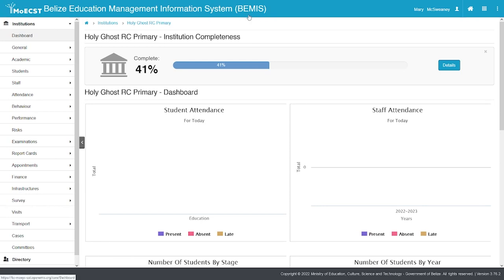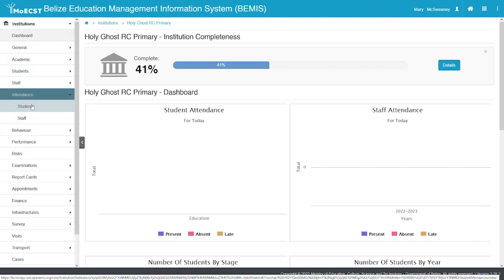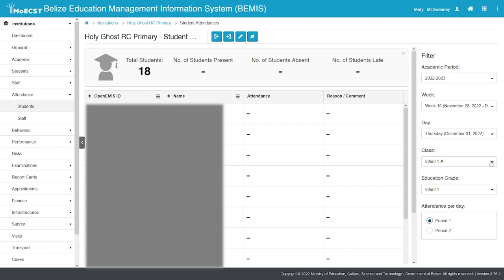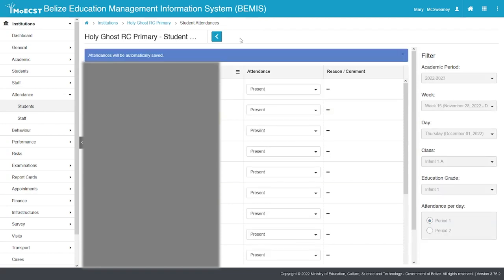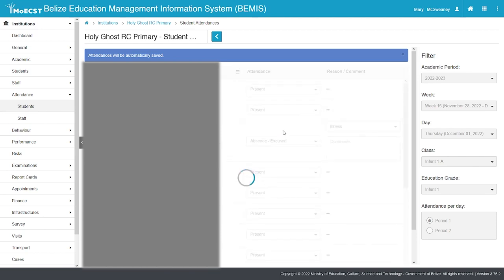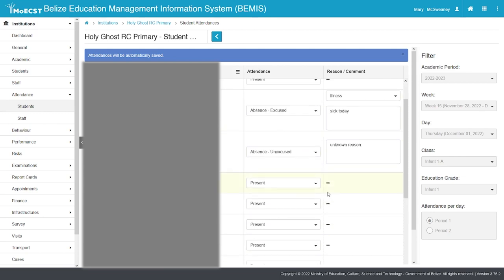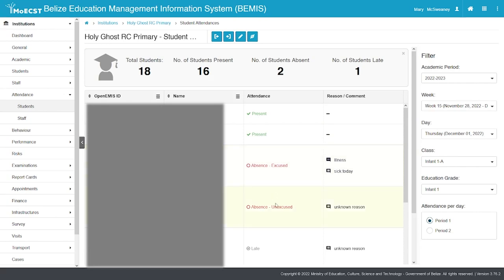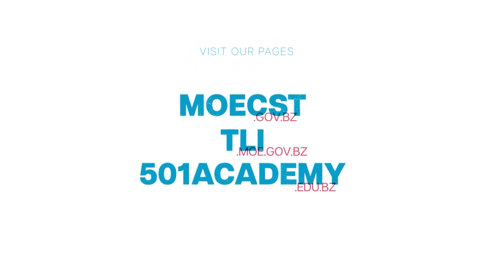13. Accessing BEMIS Student Attendance